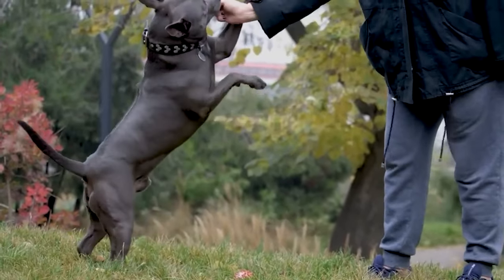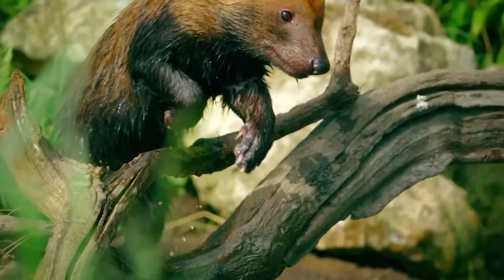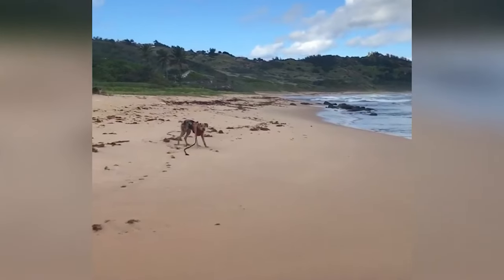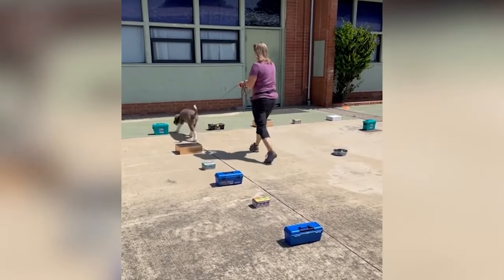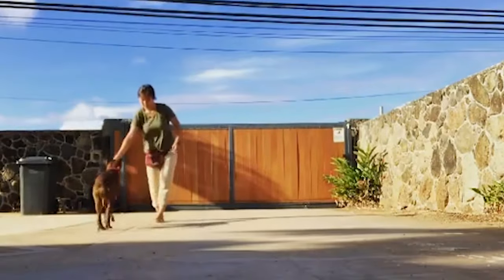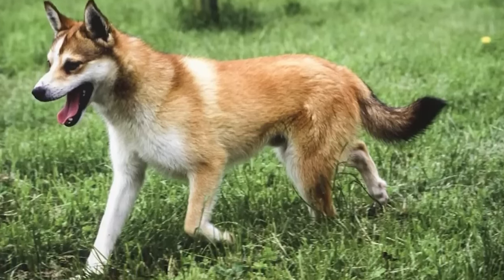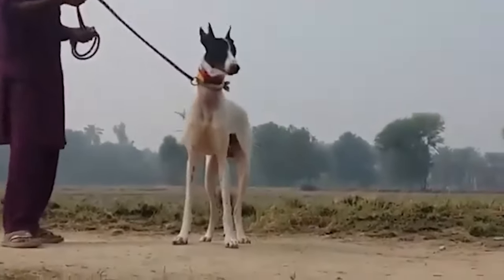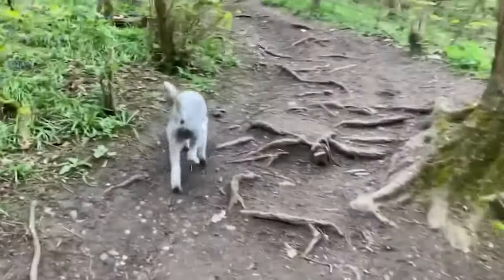Rarest Dogs in The World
Dogs are one of the most loved animals by humans. There are thousands of dog breeds existing on the planet earth. Each breed has their unique specifications. Many were used for different purposes of life. Some are loyal to their family while others show incredible skills while hunting. If you have any kind of love for dogs then this video is going to be your favorite as you will know a lot about different dog breeds.